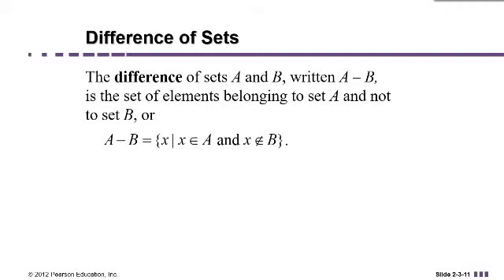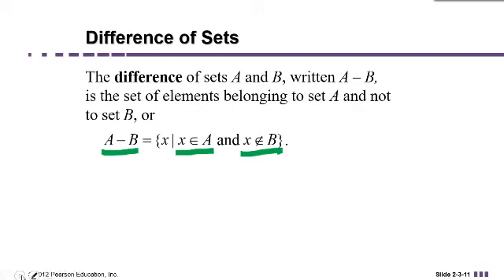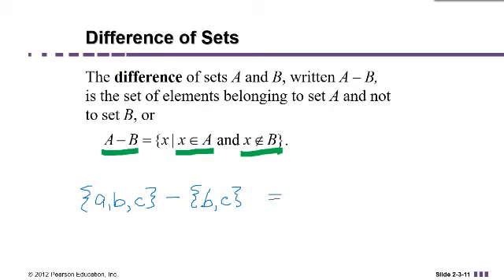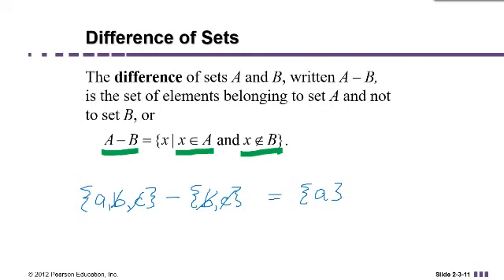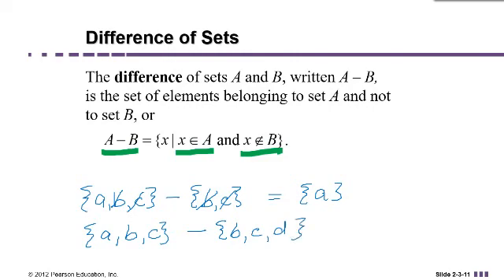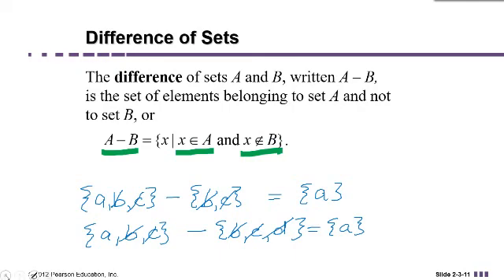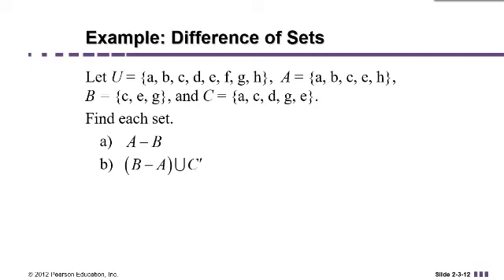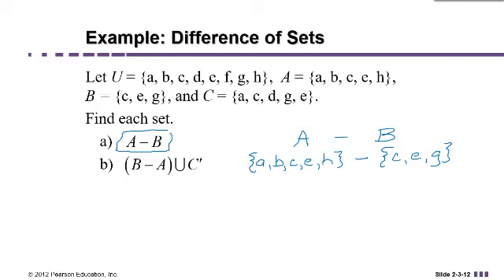Set Theory Chapter: Difference of Sets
In this video: We continue discussing set operations such as union, intersection, complement, and difference with a focus on the Difference, while utilizing tools such as Venn Diagrams.